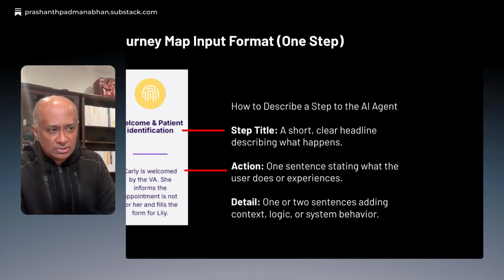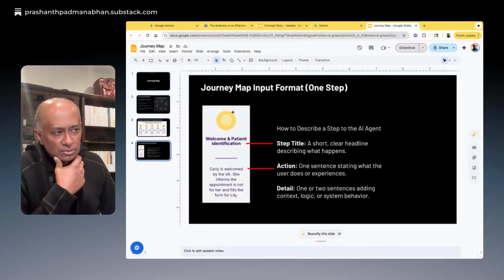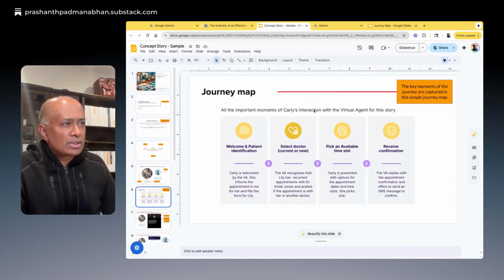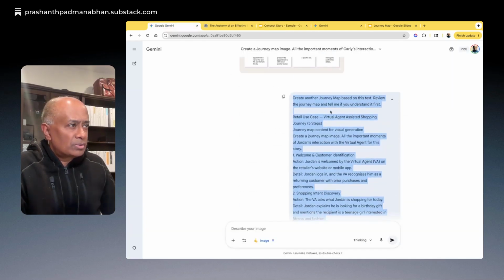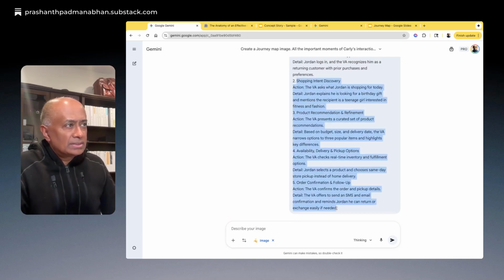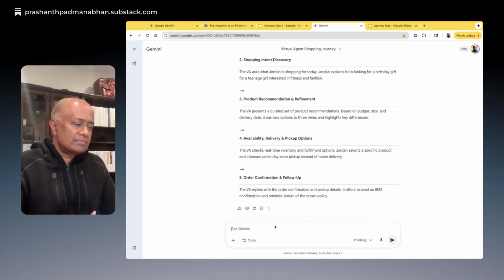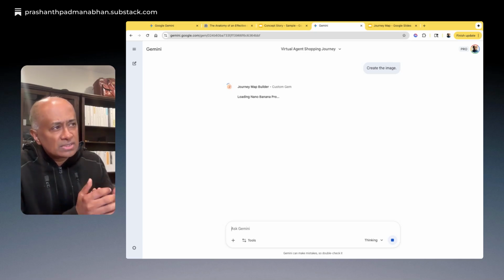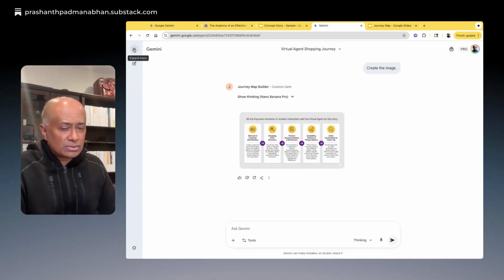Journey Map Builder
Turning text into journey maps in minutes